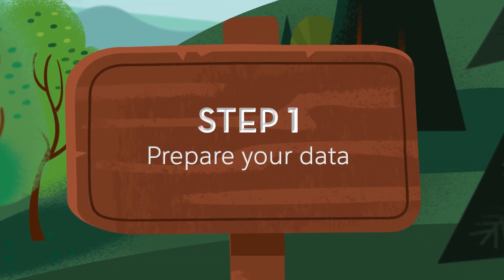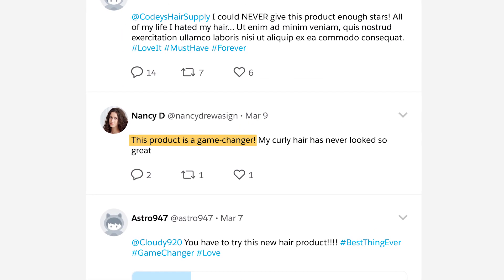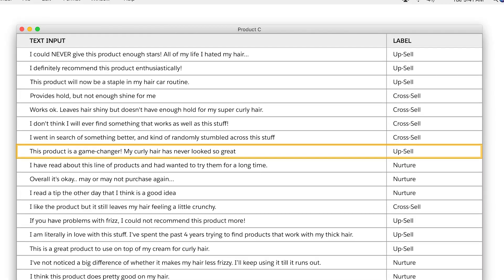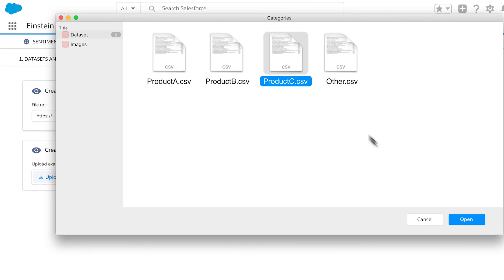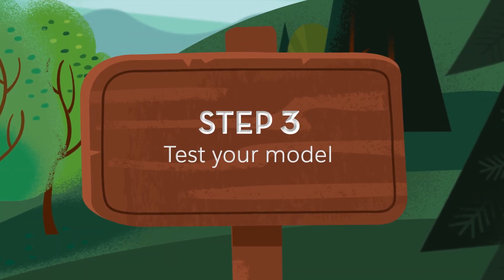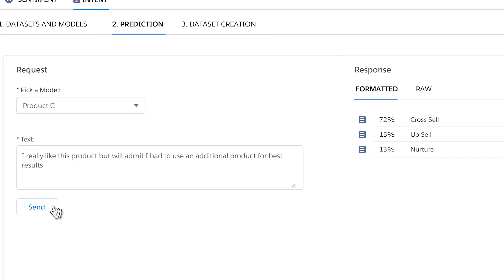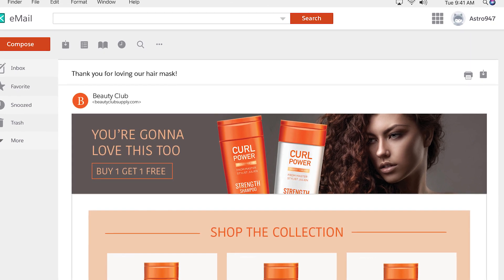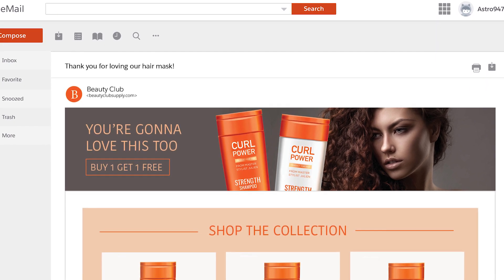Einstein Platform: Language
See how Salesforce admins and developers can use the power of natural language processing to identify sentiment or classify pieces of text.